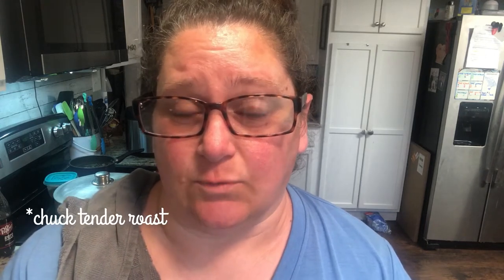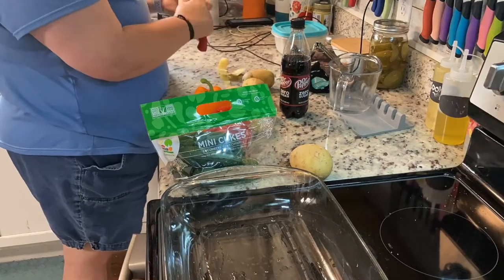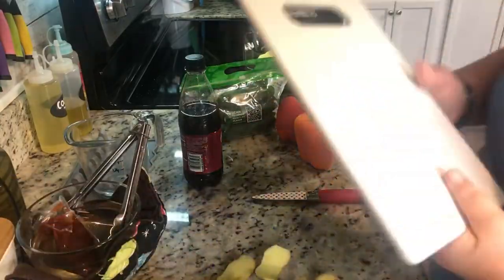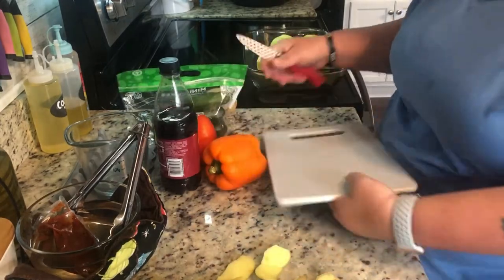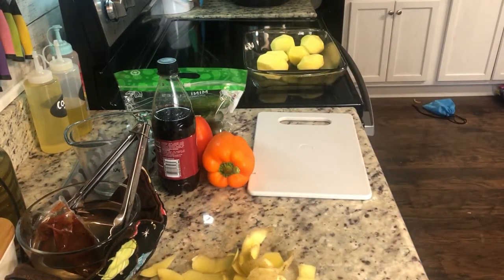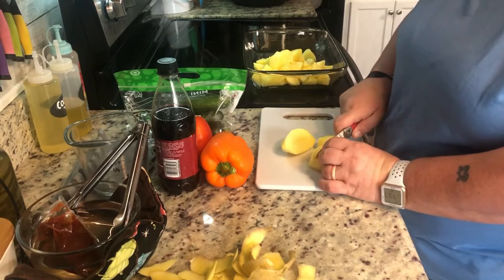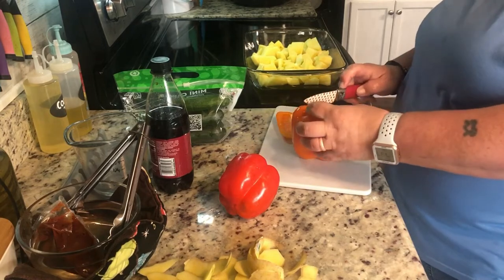What’s for dinner//Week of June 27th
Welcome to this weekly what's for supper. This is a typical week for us. Let me know if this is something you are interested in.

WOBANE LED Under Cabinet Lighting Kit, Flexible LED Ribbon Lights Bar, Under Counter Lights for Kitchen, Cupboard, Desk, Showcase, Shelf, 6.6 Feet Rope Light Set,120 LED,1200lm,6000K White, 4 Panel
WOBANE Under Counter Light, Dimmable LED Under Cabinet Lighting, 6 PCS LED Strip Light Bars with Remote Control for Kitchen, Shelf, Pantry, Showcase, Desk, Cupboard 6000K White, Timing, 16W 1500LM,9.8 ft
Binband – rubber bands for holding rubbish bin liners in place, re-usable elastic bands for trash cans, 8” (20cm) flat length, quality, pack of 2 black elastic loops
Granite Grabbers Complete Kit For 2 Pack Granite Grabbers Dishwasher Mounting Brackets And 2 Pack Undercounter Dishwasher Bracket 8269145, WP8269145, AP6012289, PS11745496
Elephant Trax Smart Storage QR Labels for Organizing, Moving, Storage, and Inventory Tracking (40 Ultra Durable Unique Labels, 3x2)
Apple iPhone 8, 64GB, Gold - Unlocked (Renewed)
Spin Doctor 1/16" White Threaded Post (250 pc. Box)
White Gray Wood Paper 17.71 in X 275.5 in Self-Adhesive Removable Wood Peel and Stick Wallpaper Decorative Wall Covering Vintage Wood Panel Interior Film for Decoration
SIMPLETaste Milk Frother Handheld Battery Operated Electric Foam Maker, Drink Mixer with Stainless Steel Whisk and Stand for Cappuccino, Bulletproof Coffee, Latte
Scrub Daddy Soap Dispenser for Kitchen and Bathroom - Soap Daddy - Refillable Soap Dispenser for Countertop, Dual Action with Easy Grip Sides, Multi-use, 1 ct
Scotch-Brite Glass Cooktop Pads, Great for Glass Stovetops, Chemical-Free, 2 Cleaning Pads